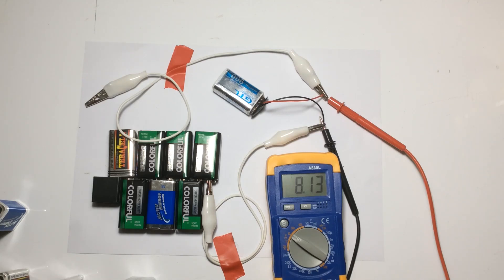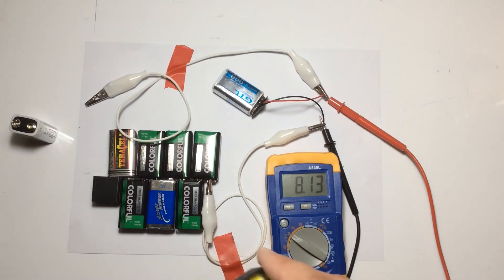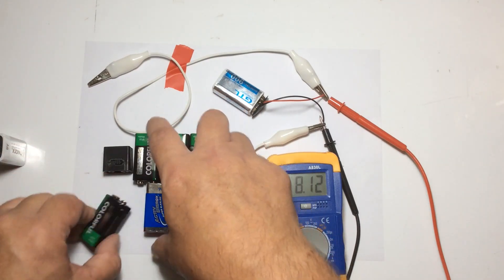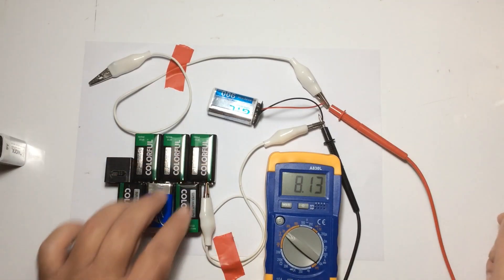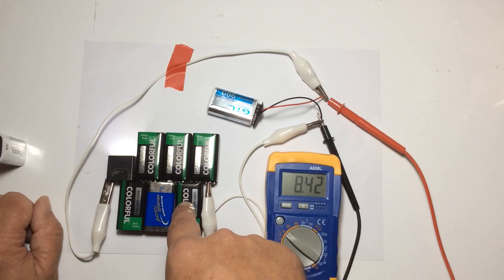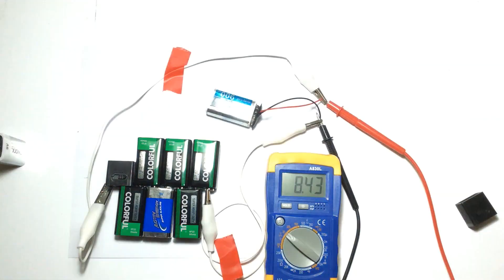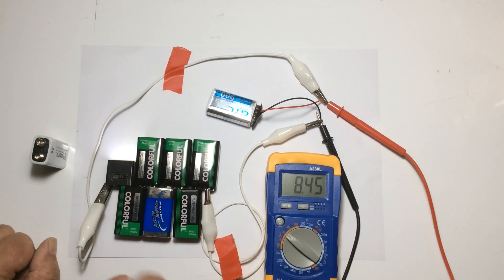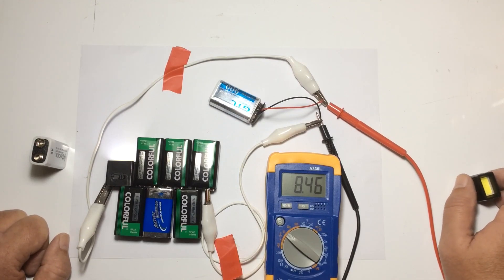WRING OUT YOUR DEAD BATTERIES AND SAVE MONEY $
In this video I demonstrate how everyone can harness more power by extracting the last drop of energy from dead batteries.